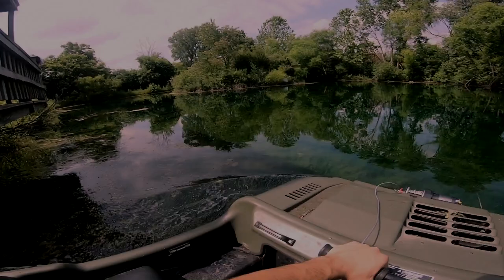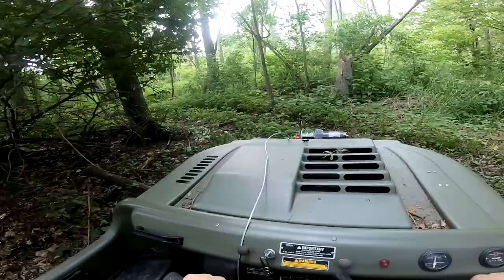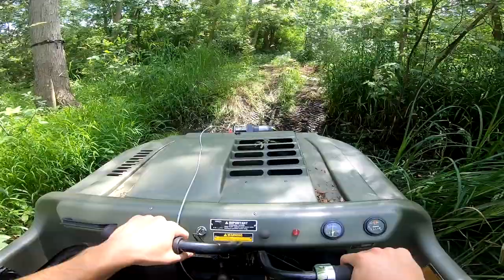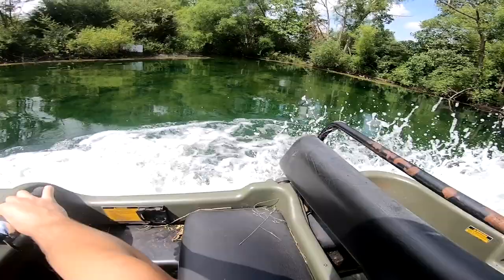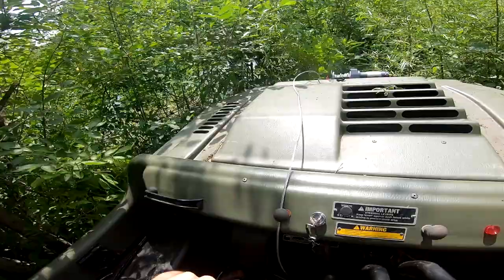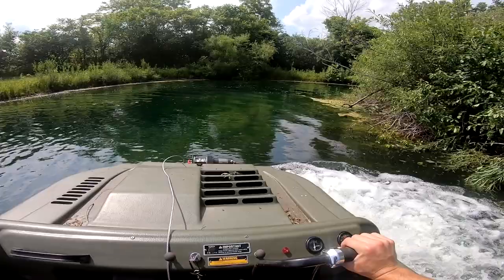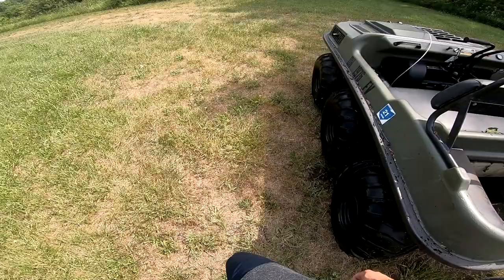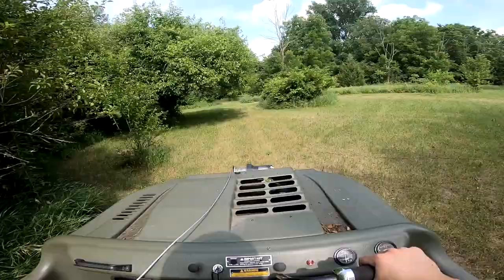ARGO 6X6 WATER TEST